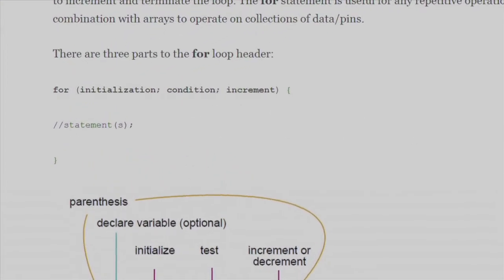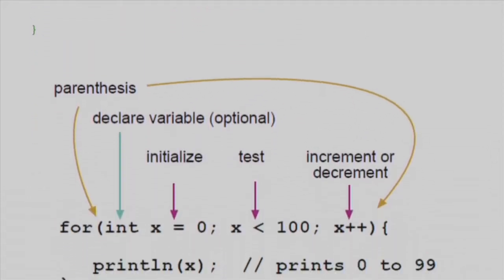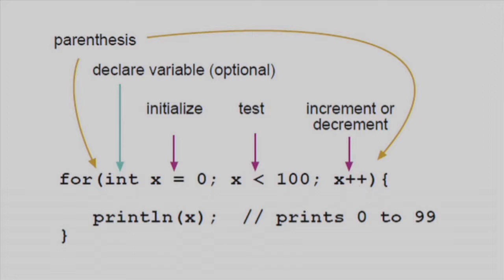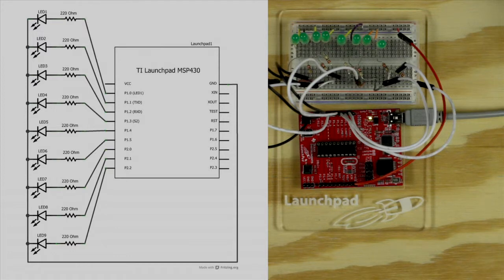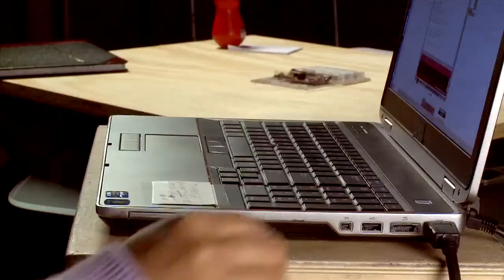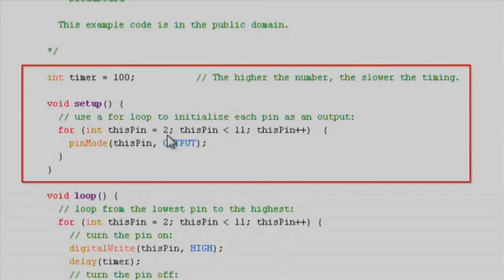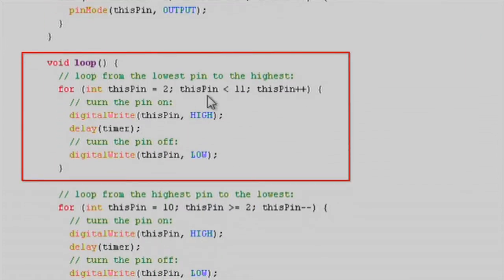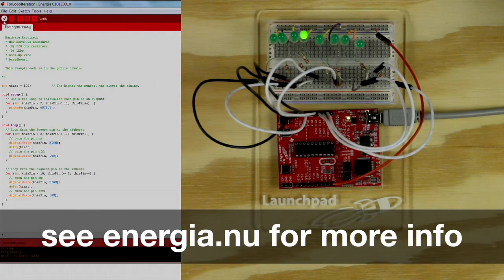Energia Tutorial: For Loop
This video tutorial demonstrates how "For" loop works in Energia.